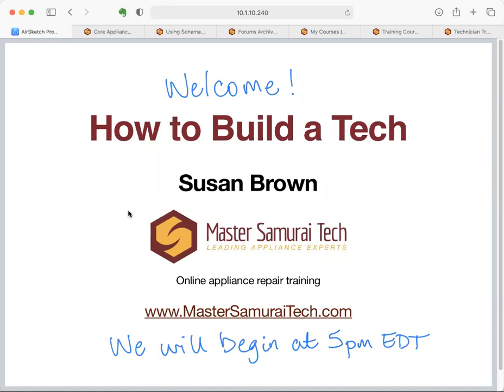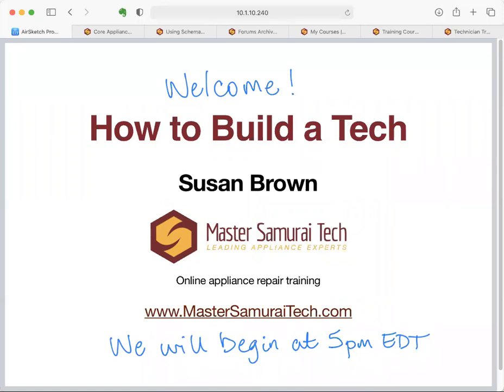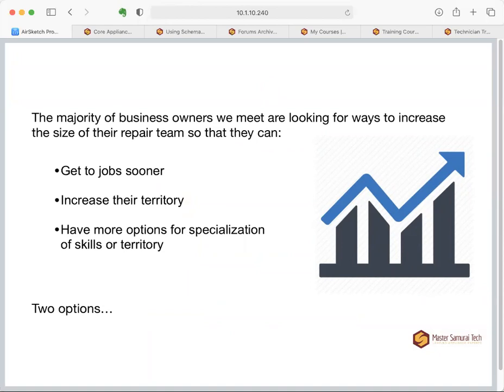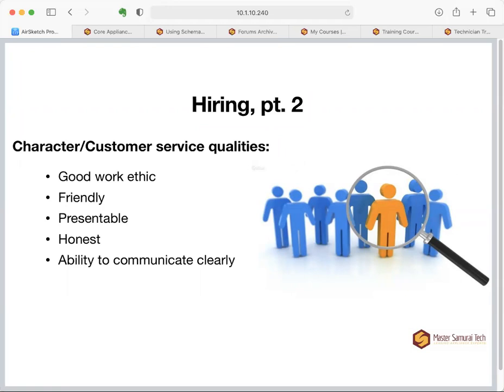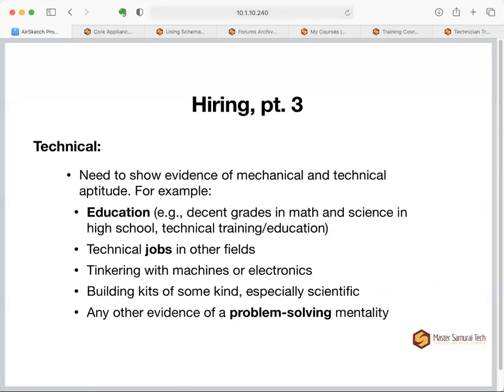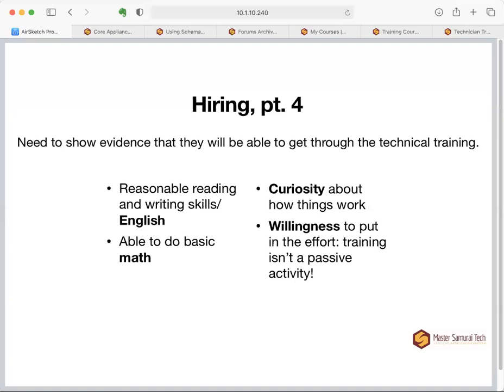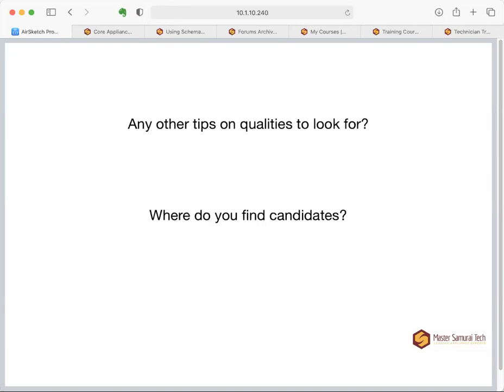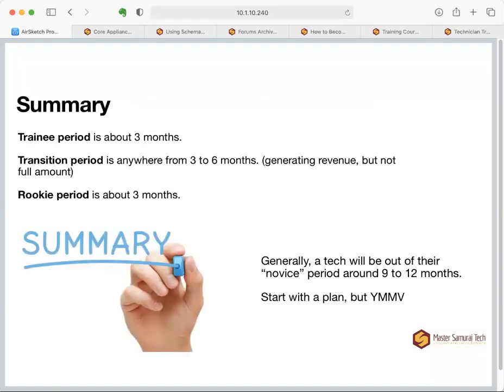How to Build an Appliance Tech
What do you do when you need to grow your team of appliance techs in order to meet the demand for service calls, but you can’t find any viable job candidates with experience?

This is the reality for thousands of companies across the country, since very few quality techs with experience are on the job market.

You’re in luck: with the training options available today, you can build a tech! Hire based on character and aptitude, then add training and some experience, and you’ll have an independent appliance tech in a matter of months.

Here’s a recording of a workshop where we outlined the hiring and the training process that many successful companies have used to grow their crew of techs so that they can meet their customer’s needs. Although building a tech takes a little time, the end result is often more desirable because you can build good habits and conform them to your system early on.

Watch this and you’ll come away with a lot of tips and ideas that you can begin to implement right away to grow your team of service techs.

Get cost-effective, comprehensive online appliance repair training at the Master Samurai Tech Appliance Repair School